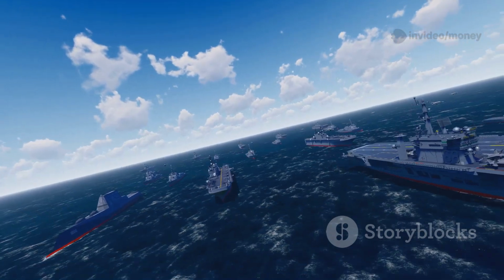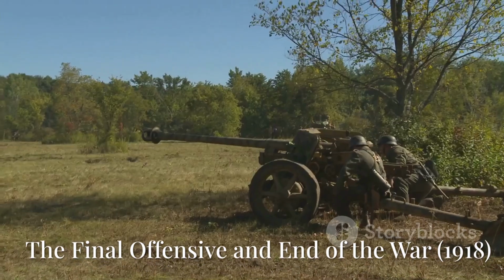World War I The Great War Unveiled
Dive deep into the complex world of the First World War (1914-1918) in our latest video, "World War I: The Great War Unveiled." This comprehensive analysis explores the war's major causes, from militarism and alliances to the assassination of Archduke Franz Ferdinand. Witness the pivotal battles, including the Battle of the Somme and Verdun, and understand the technological advancements that changed warfare forever. Discover how the aftermath of the conflict not only redrew political borders but also set the stage for future global turmoil.

OUTLINE:

00:00:00 Causes of World War I
00:00:57 Long-Term Causes (MAIN Factors)
00:01:53 Immediate Cause – The Assassination of Archduke Franz Ferdinand
00:02:19 The Course of the War (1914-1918)
00:02:25 Initial Stages (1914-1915) – The War Begins
00:02:52 Stalemate and Trench Warfare (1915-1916)
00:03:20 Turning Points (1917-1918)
00:03:55 The Final Offensive and End of the War (1918)
00:04:14 Key Battles of World War I
00:04:58 Technological Advancements in WWI
00:05:30 Consequences of World War I
00:06:41 Political Consequences
00:07:03 Economic & Social Impact
00:07:19 Treaty of Versailles (1919) – The Aftermath
00:07:35 Conclusion
00:07:48 Summary and Impact